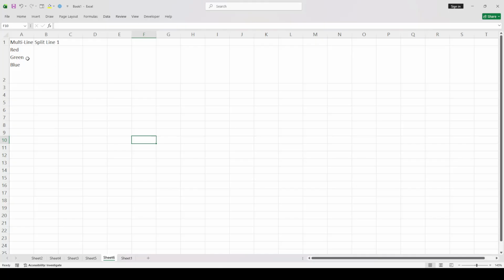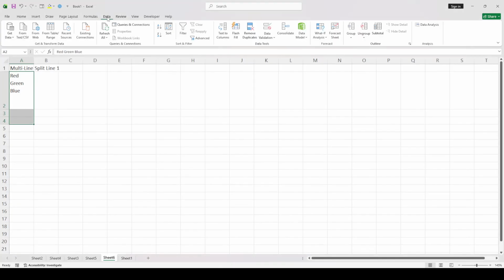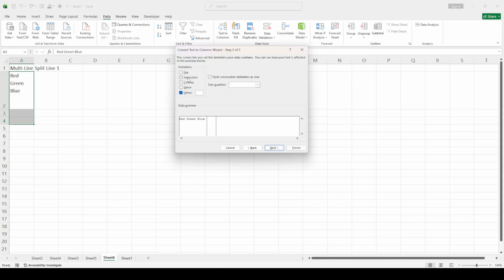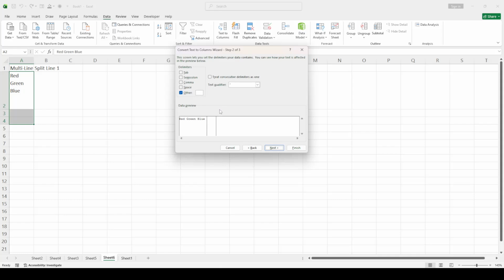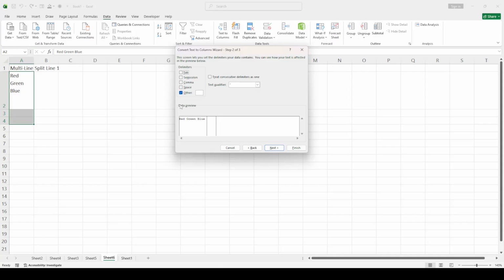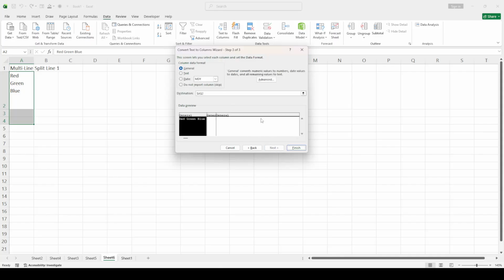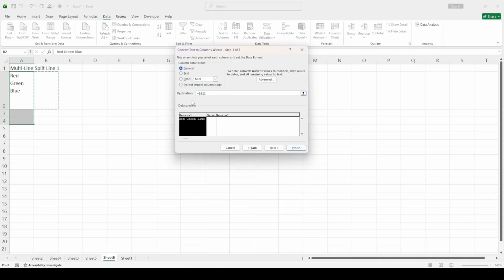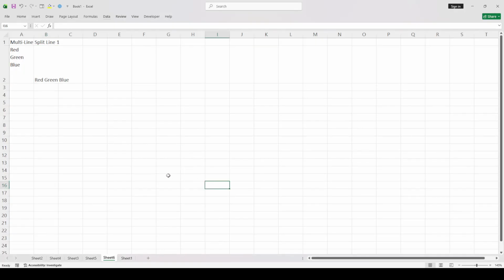How to Split Multiple Lines Into Separate Cells in Excel [2026 Fast Tutorial]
Learn how to split multiple lines into separate cells in Excel using simple formulas and text tools. In this Excel tutorial, you’ll see how to split lines, fix line breaks, and clean up data fast. Search for how to split multiple lines into rows or separate cells, and how to split text by line break.

-Google Drive
-Google Meets
-Google Sheets
-Google Chrome
-Google Forms
-Google Gmail